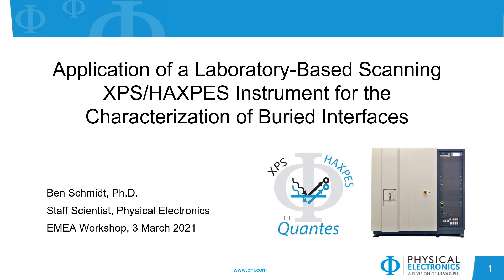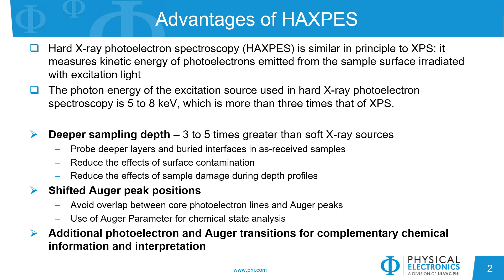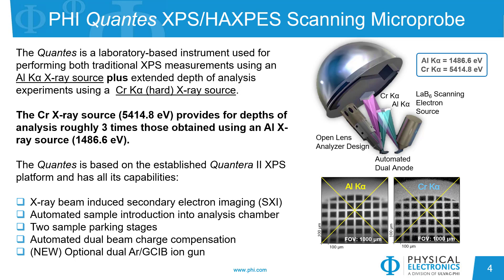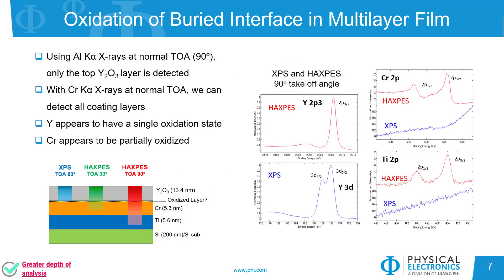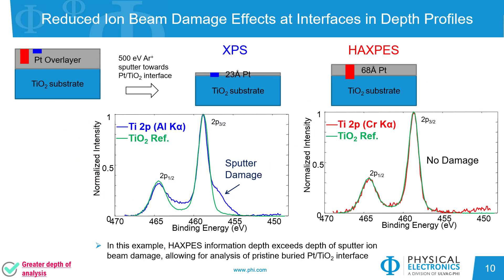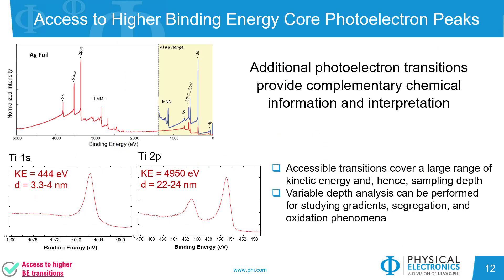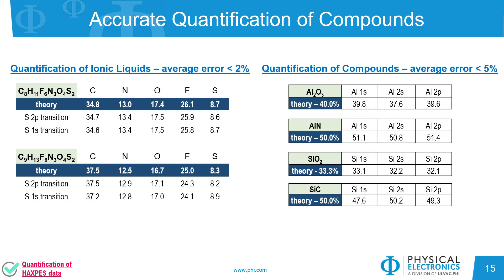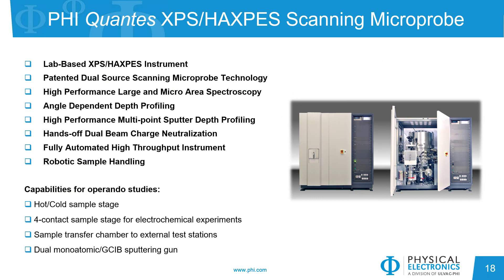Laboratory-Based Scanning XPS/HAXPES for Characterization of Buried Interfaces​, Ben Schmidt PHI USA